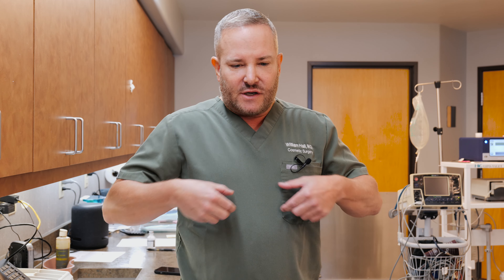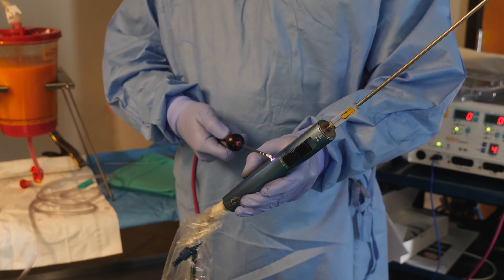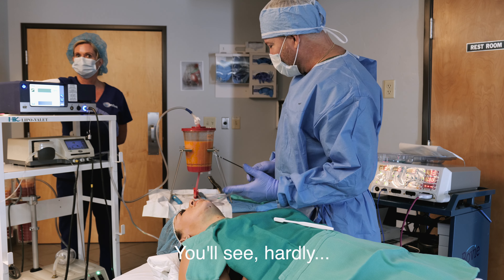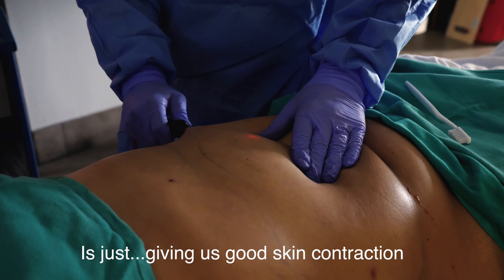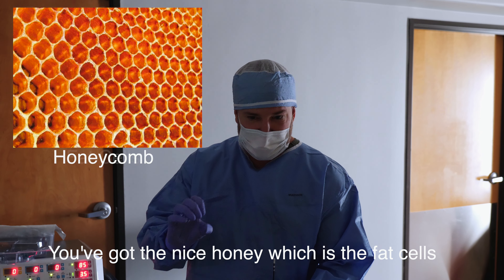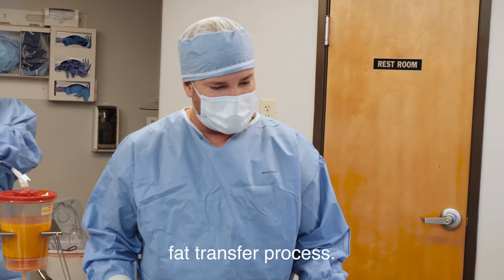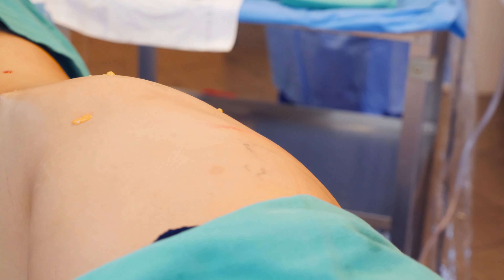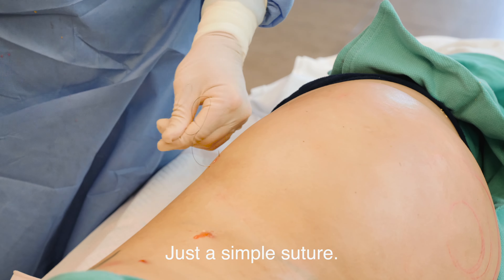Carrie's Stunning Transformation: Abdomen Liposuction & Brazilian Butt Lift | PhoenixLipoSuction.com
Join Carrie on her transformative journey with Infini Phoenix Liposuction. From Lipo360 to Brazilian Butt Lift, witness the magic of Dr. William Hall's expertise. Carrie's results are spectacular with the added touch of Renuvion Skin Tightening.

Dr William Hall performed the surgery - Lipo360 all around the mid-section (Abs, Flanks, Back) + FUPA (Pubic Area Lipo) + Chin Area Lipo. Dr. Hall used Renuvion Skin Tightening to finish up the results.

Renuvion + Liposuction. Liposuction is one of the most effective ways to slim down areas of stubborn fat virtually anywhere on the body—but it does not impact skin elasticity.

During the BBL, Dr Hall injected Carrie's fat back into the buttocks to increase volume and improve the overall shape of her bottom.

Video Title: Carrie's Stunning Transformation: Abdomen Liposuction & Brazilian Butt Lift! | PhoenixLipoSuction.com

This video concerns Carrie's Stunning Transformation: Abdomen Liposuction & Brazilian Butt Lift! But It also covers the following topics:

Carrie's Liposuction Story
Infini. Phoenix Transformation
Abdomen Back Liposuction

✅  About Infini Cosmetic Associates.

William J. Hall, M.D. - Liposuction Expert

Dr. Hall and the staff at Infini Cosmetic Associates (located in Scottsdale, Arizona) follow one philosophy: every individual deserves to get the best from their skin and body.

The staff strives to be the expert resource for women and men who need information, treatments, or procedures to help make their bodies and skin look better, last longer and feel great. We remain current with technology and techniques to provide our patients with safe, effective, and minimally invasive procedures.

Our staff of registered nurses and aestheticians continue to gain education in the medical field to provide the most professional service possible.